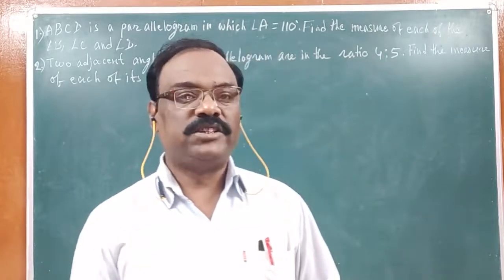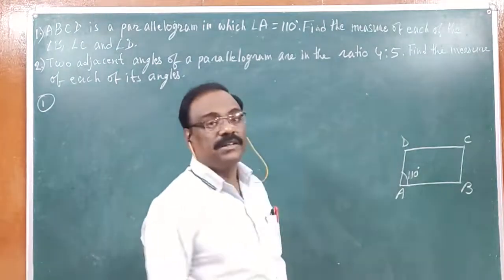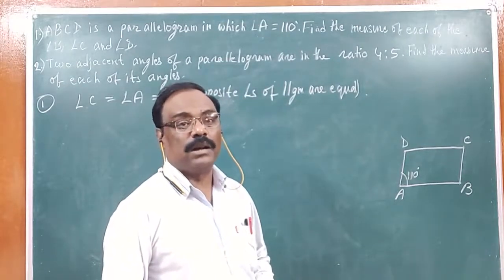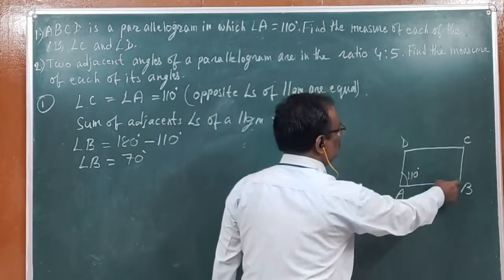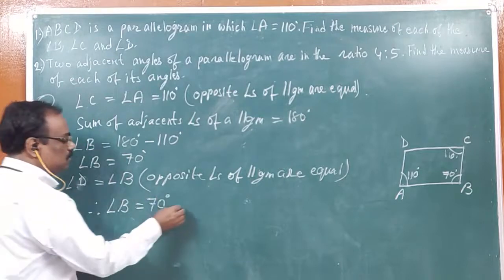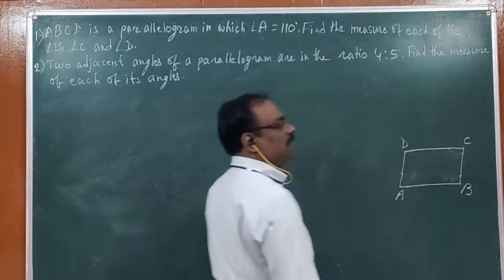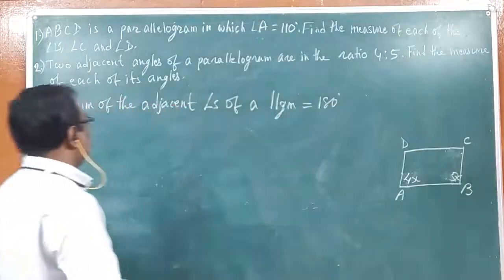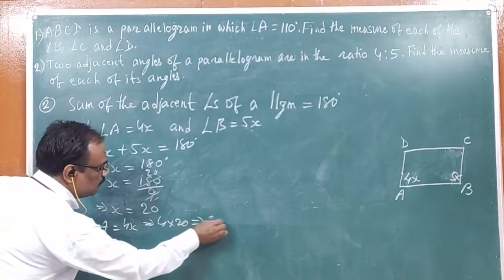SJS - NGH Class 8 MATHS